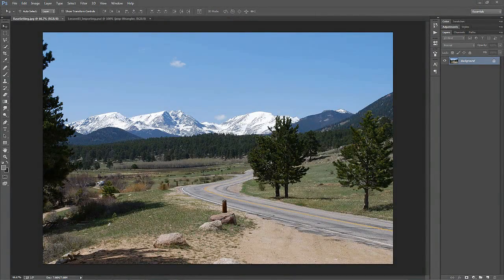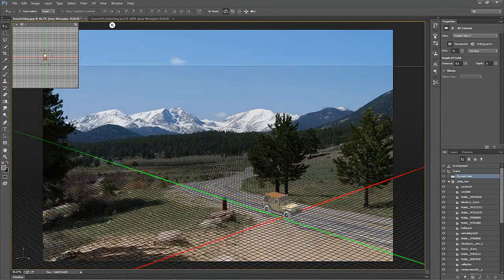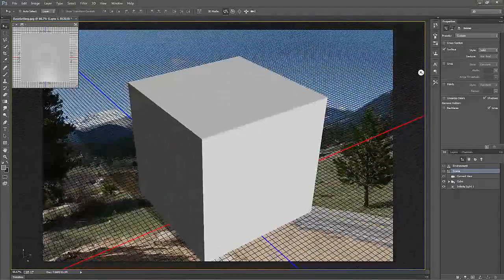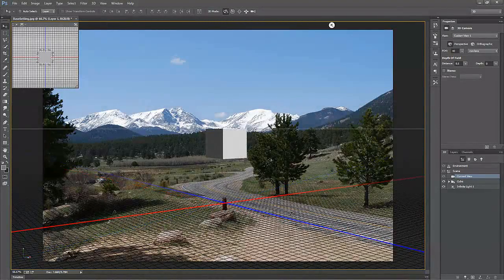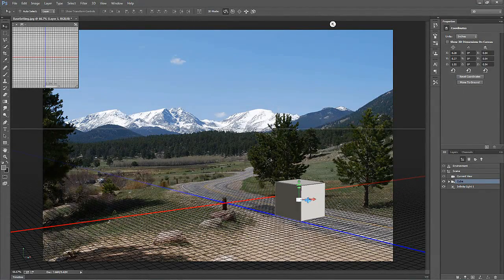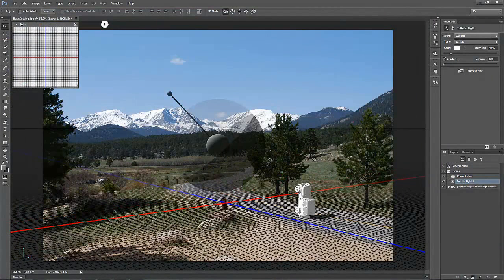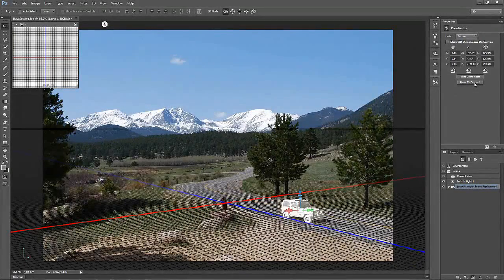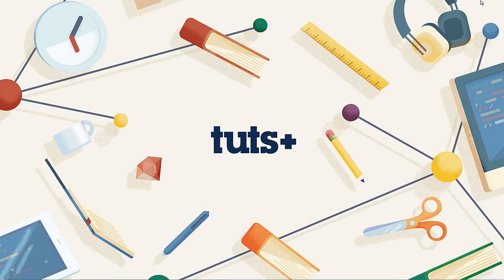Mastering 3D in Adobe Photoshop 2 2 Positioning and Transforming 3D Models